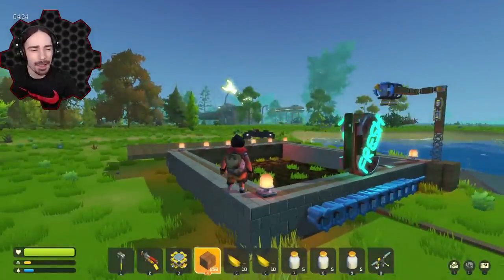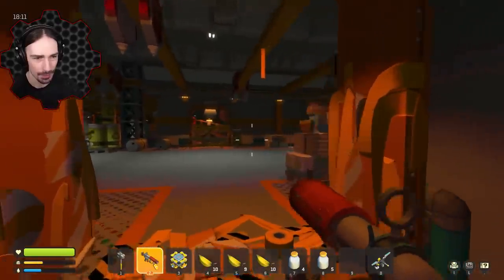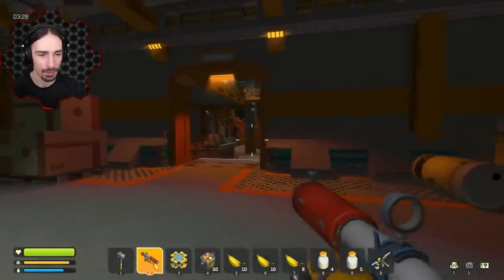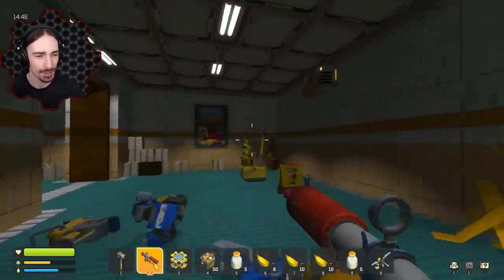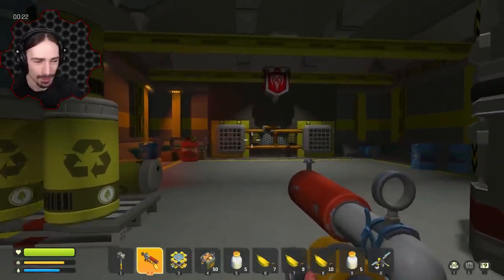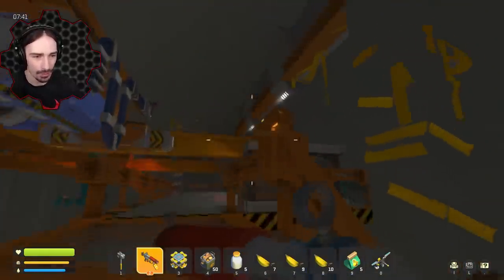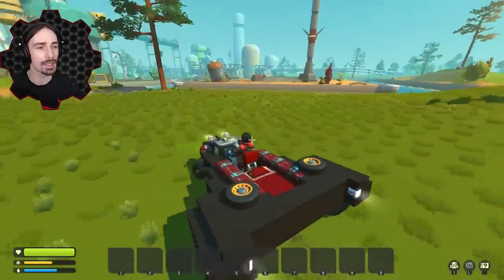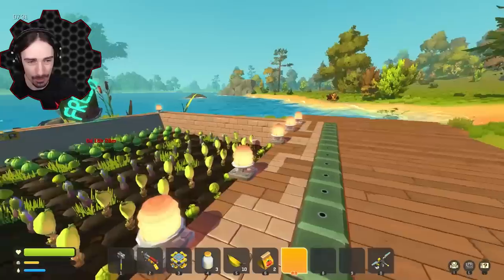Discovering The Secrets of The Warehouses! - Scrap Mechanic Survival Mode [SMS 9]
Welcome to another episode of Scrap Mechanic Survival Mode!  Today we come back to get our redemption at the warehouse!  Last time we were way too under-equipped, but learned what we needed and I now have the supplies!  So let's head back into to these dangerous warehouses and find out exactly what they are hiding in there...